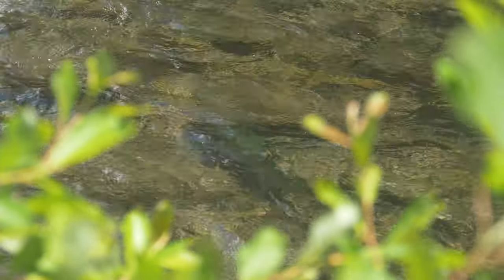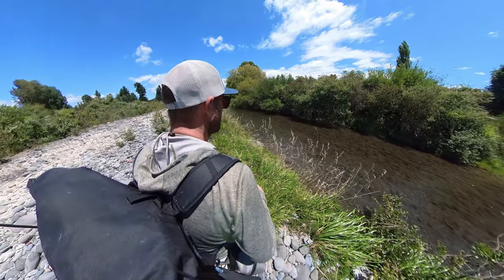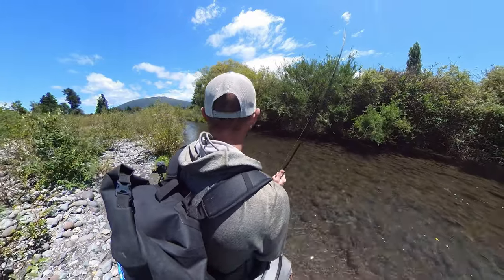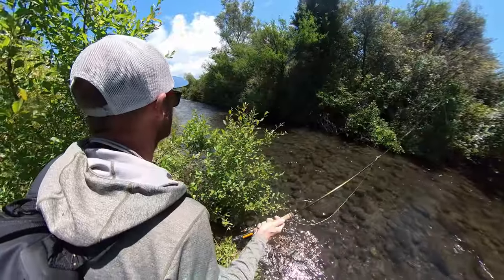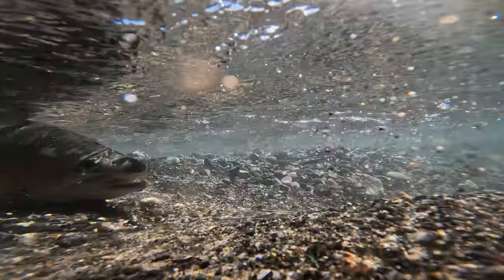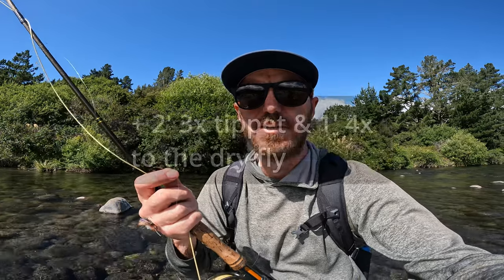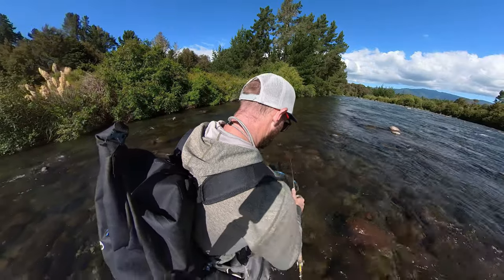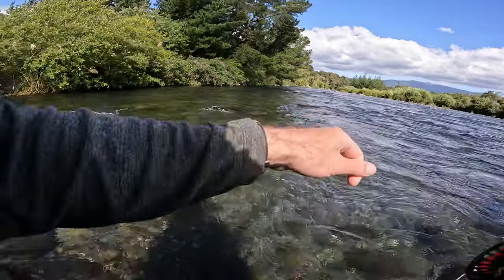How I Fly Fish Side Channels & Shallow Water on Big Rivers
Side channels and shallow water on big rivers present a great fly fishing opportunity. In this video, I show you how I fly fish side channels and shallow water on big rivers for trout and catch a few really good ones in the process.